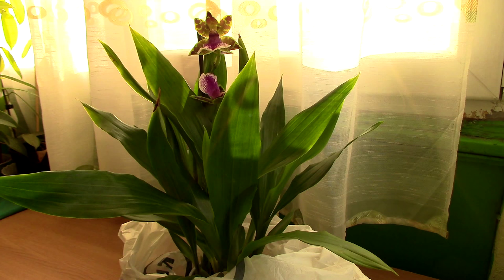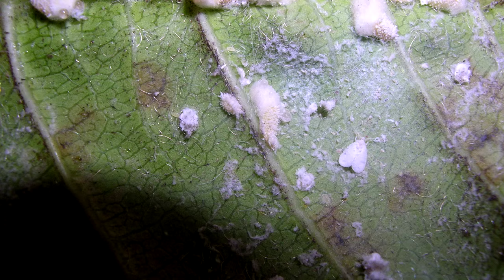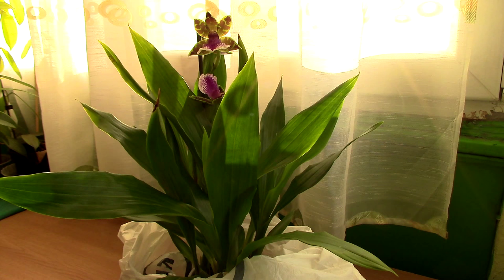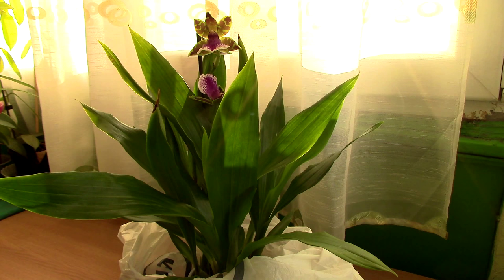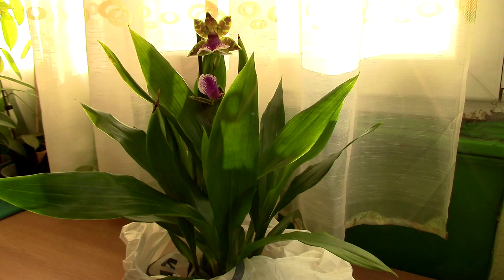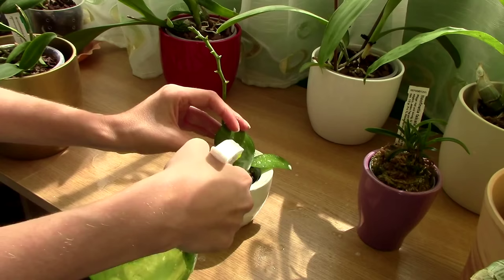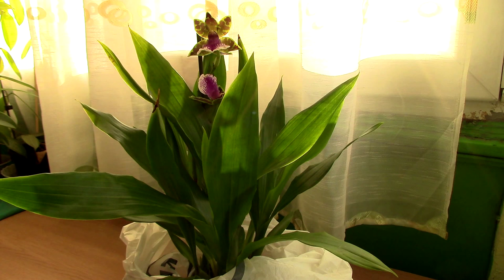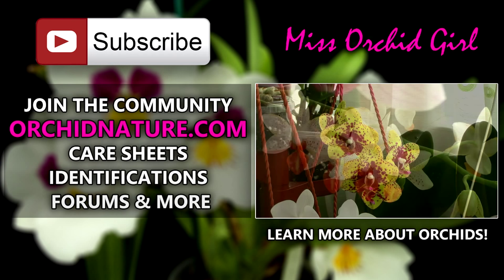How to prevent a mealybug infestation on your Orchids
So I just purchased a new orchid and I purchased it knowing it had a mealybug infestation :) good idea or not, we get to make an educational video and that's enough reason for me :P

If you ever see mealybugs on orchids in the store, you might want to avoid them, especially if you don;t have enough experience with them just yet. But if you get the orchid and spot the bugs after, here is what you should do:

Don't place the orchid anywhere near other plants or in your garden! these bugs move around fast and have no trouble exploring new territories.

Manually remove every bug or cottony thing you see as soon as possible. use a q tip soaked in alcohol or water, the wet cotton will make the bugs stick to it. Nothing worse than picking a bug and losing it in the pot, in the garden.. at your neighbor's house! 0.0 I was actually at my brother's when I did this and acted like a nut case lol (Don't touch it don't speak to me I need to work!)

All the bugs you pick up need to be killed. Again if you let them live they will crawl away.. don;t infest your growing space, garden or your dear siblings place! close your eyes and kill them..

After cleaning everything keep this orchid separated for a month or two and inspect it every day. If there were just a few bugs coming from another plant you're set. If you have an infestation more and more will appear.

In case of an infestation remove the plant from the pot and clean the root ball. Mealybugs like making nests in the media inside the root ball. Prepare a home made soapy solution that you can find in the annotation in the video, or use insecticides if you are ok with them.

Keep the orchid bare root for a while until you make sure there are no more bugs in the area. In about 2 months of not seeing any mealybug, you're pretty much done :)